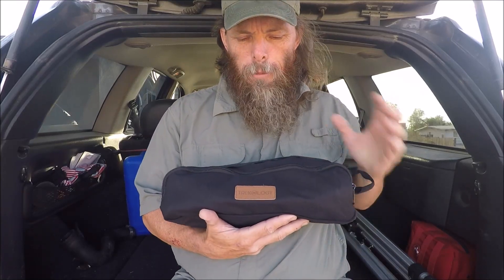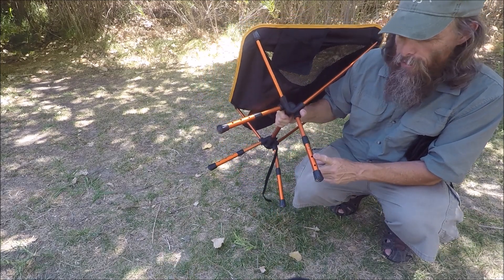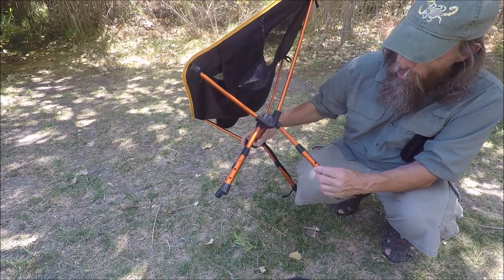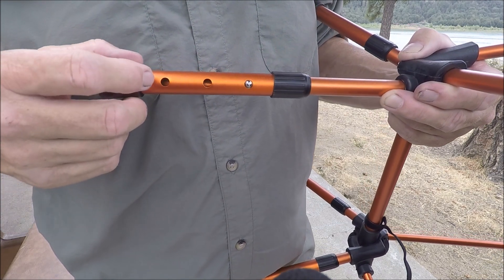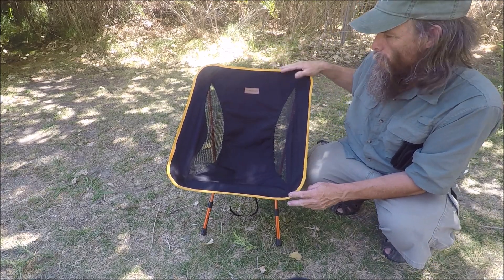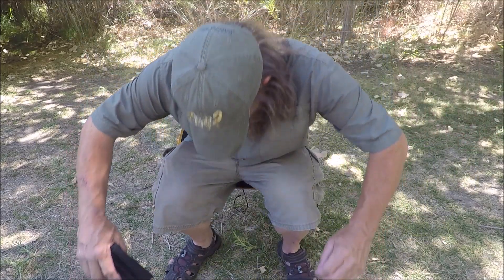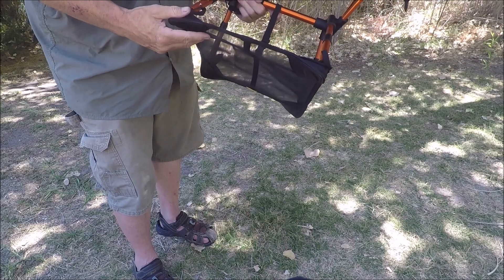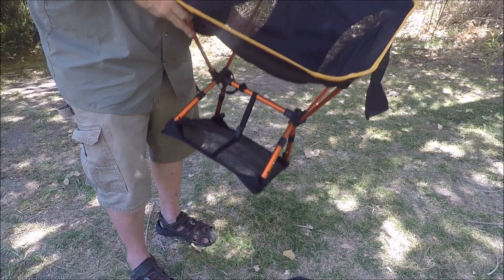Trekology Yizi Folding Adjustable Chair Review